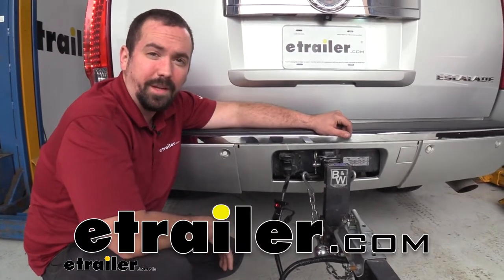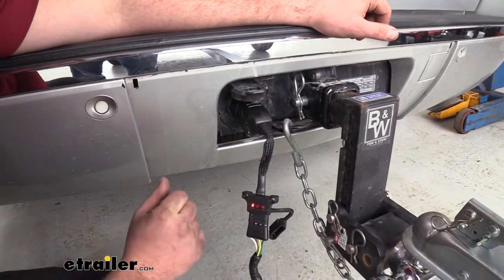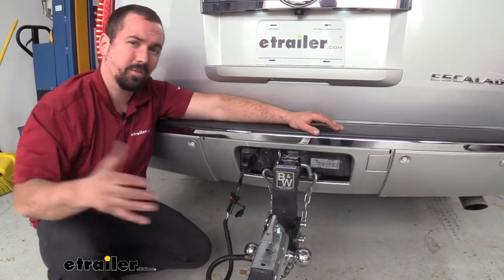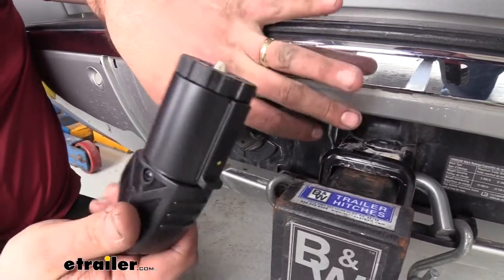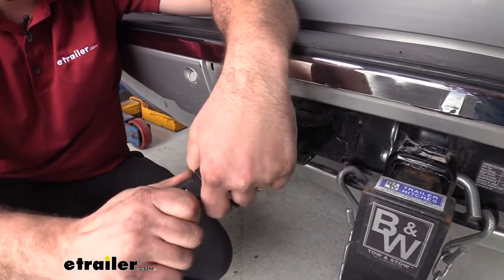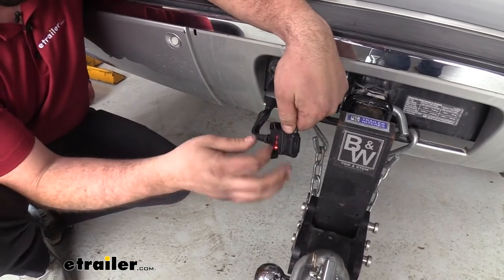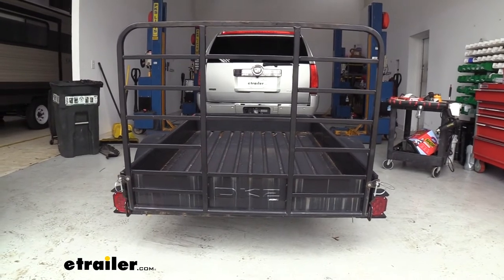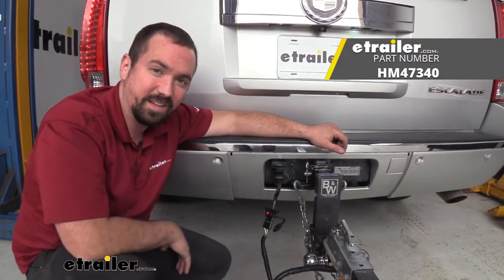etrailer | Hopkins 7-Way RV to 4-Way Flat Trailer Connector Adapter Review HM47340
Hello neighbors, it's Brad here at etrailer, and today we're taking a look at the Hopkins 7-way to 4-pole adapter with built-in LED test light. Unlike a traditional adapter, this actually has a built-in LED light that lets you know that your signals are on. So right now we have our running lights on and when we run through our turn signals, these will also illuminate, and that's something that's really nice because right then and there, you can see if your connection is working. So whether you've been towing with the same vehicle with a 7-way and you've picked up a trailer that now has a 4-pole, this is gonna allow you to adapt to it and you're gonna be able to hook up all the same, have all your lights work. Or if you have gone from a 4-pole to a vehicle with a 7-pole, this will also allow you to adapt to that as well. So that way you can make the junction between the two.

What I really like about the actual design here is it has a nice pistol grip to it so pulling this plug out, it is very easy. You actually have a grip underneath here. Some of these can kind of be a little bit tough. It also has a nice construction to it, just feels good overall, allows this to be put in place and hold it in place. Now on the back end here, you actually have some nice braided cable and it goes to the tether here with our LED test light with our 4-pole on it.

So you can see, having this tether here is nice because you're able to kind of move this around to gain access to your trailer plug, gives you just a little bit of extra room here. And also what's really nice is the integrated dust cap here. So when you're not using your 4-pole, you can simply cap it up and that's gonna keep any road grime or dust or dirt or debris from getting caked up here. That way, when you're ready to use it, you can simply uncap it and it's gonna be nice and clean, giving you a good connection. So let's go ahead and test it on our trailer now.

So first we're gonna do our running lights, which we saw previous, next I'm gonna do my left turn signal, my right turn signal, and then finally my brakes. Now the great thing is you can also see these on the tester as well, so you know that they are working. And that was a look at the Hopkins 7-way adapter to 4-pole with built in LED test light..